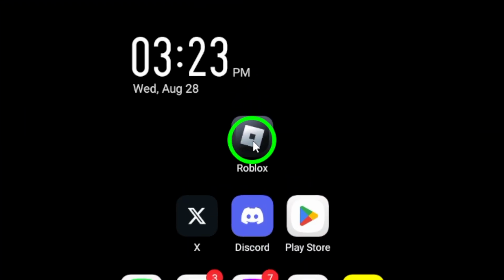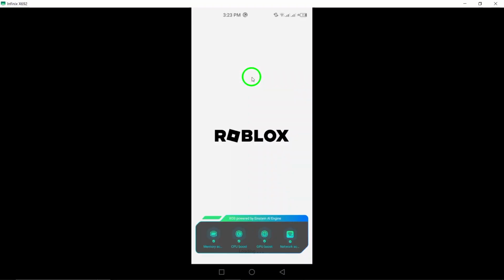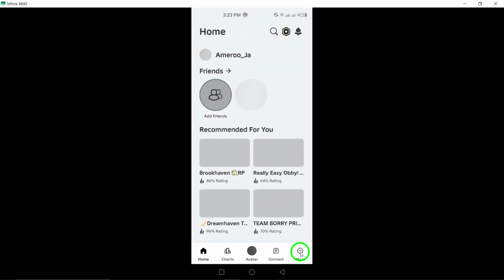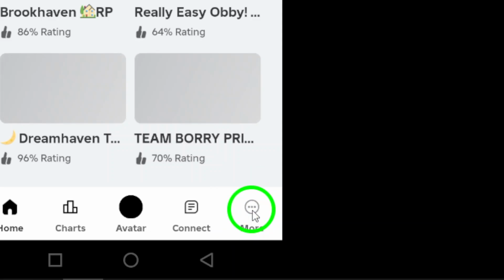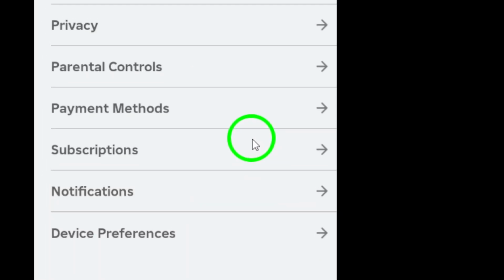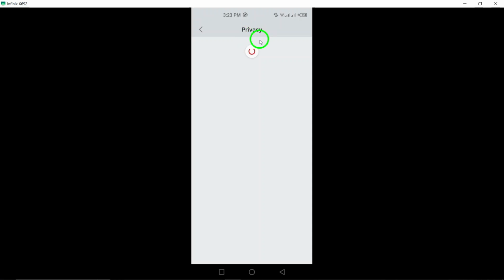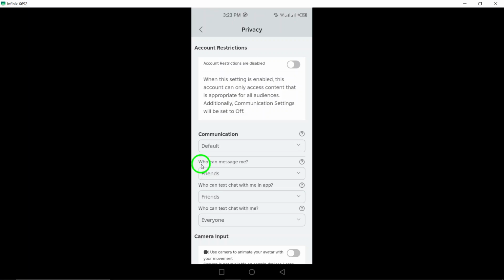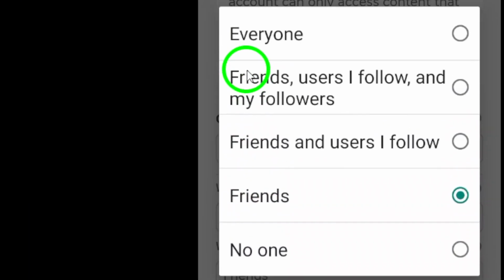How to Allow Everyone to Message you On Roblox (Updated)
Learn how to easily allow everyone to message you on Roblox with this updated guide. Follow these simple steps:

1. Open the Roblox app on your android device.
2. Tap the three dots at the bottom right to open the menu.
3. Select “Settings.”
4. Tap “Privacy.”
5. Go to Communication section then under "Who can message me" select "Everyone."

Now you’re all set! Enjoy your Roblox experience and happy gaming

Chapters:
00:00 Intro
00:12 Soultion
01:05 Outro